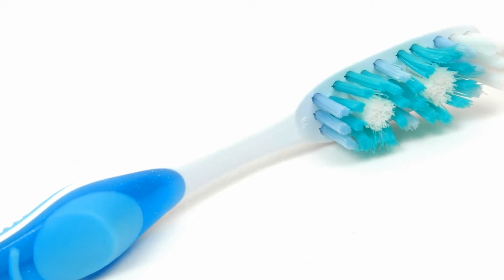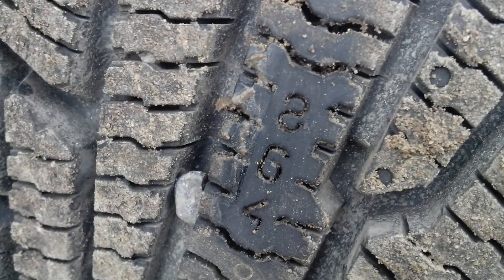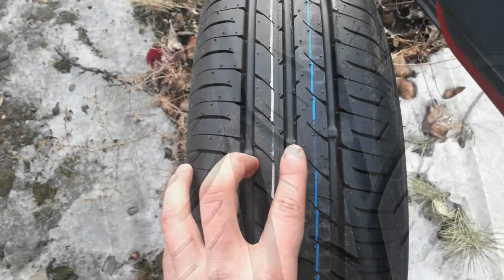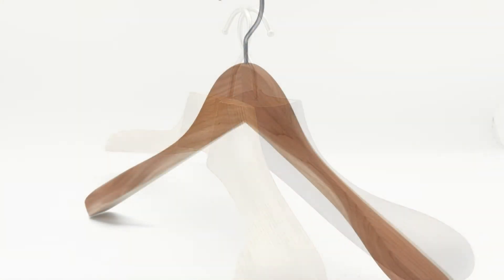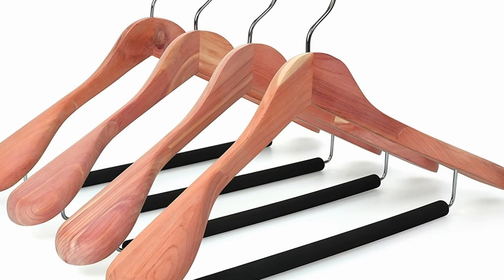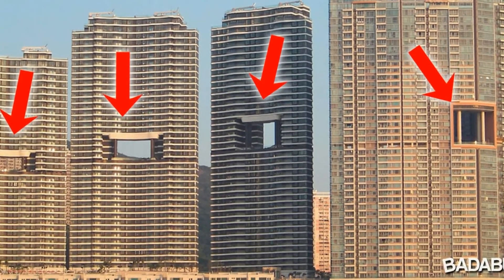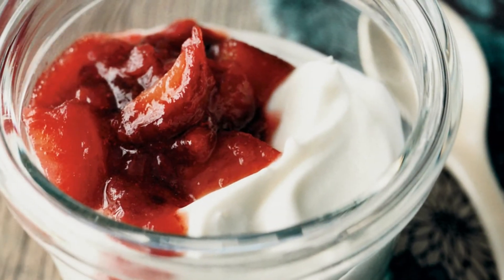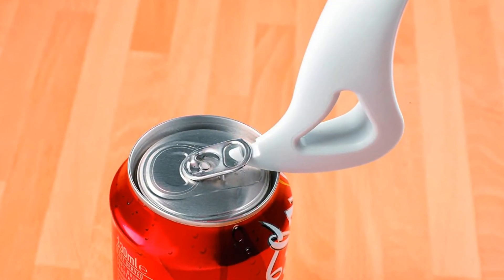10 Mind-Blowing Things That You Didn't Know About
10 Mind-Blowing Things That You Didn't Know About